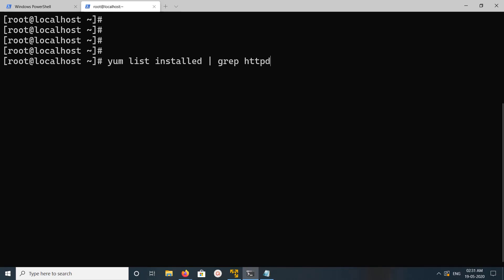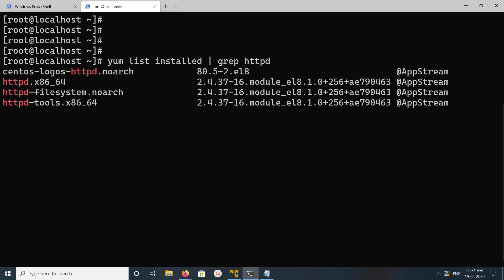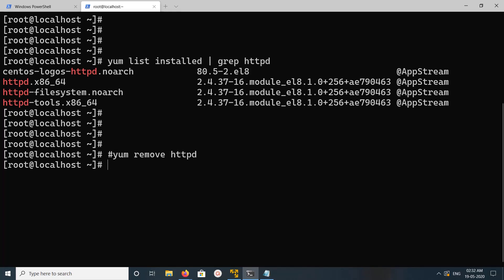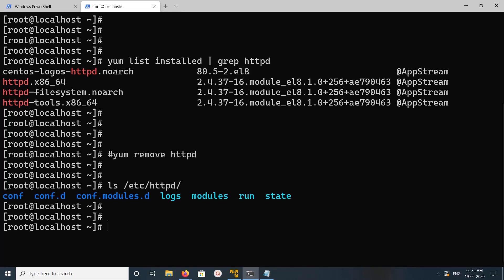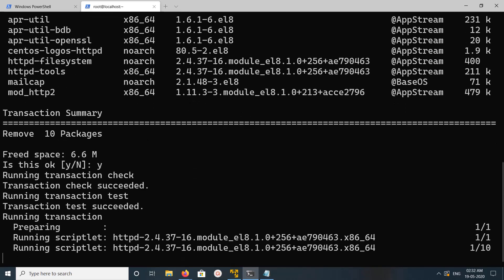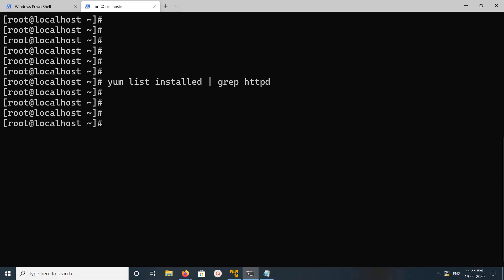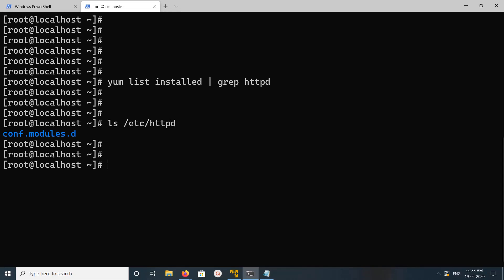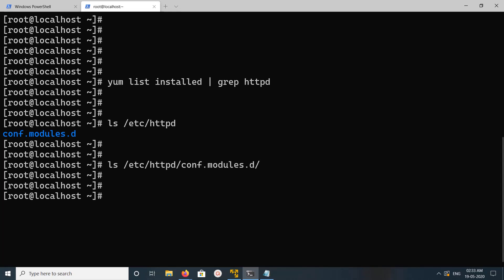How to Uninstall Apache on CentOS 8 RHEL 8